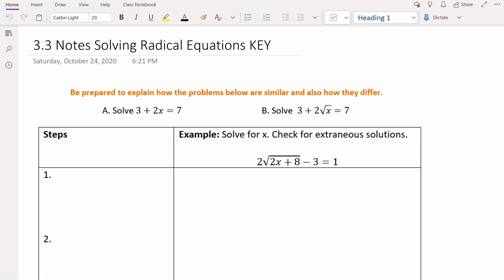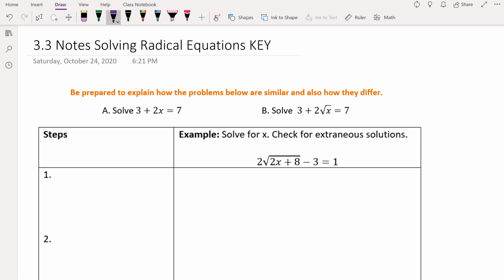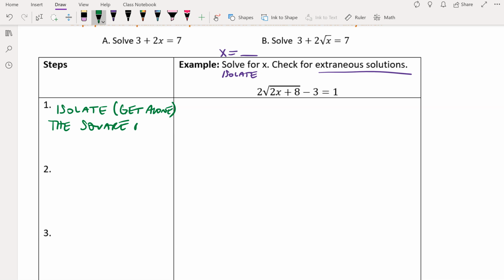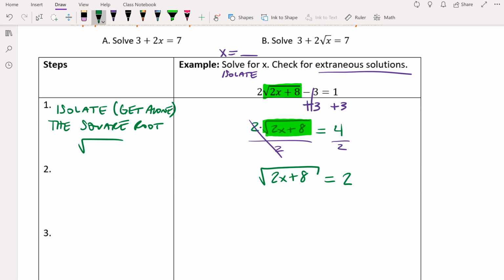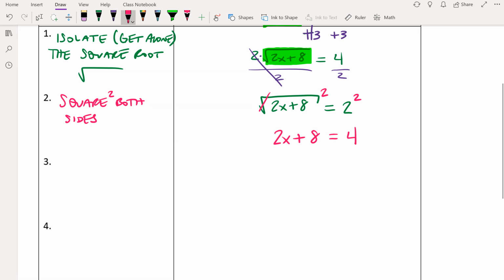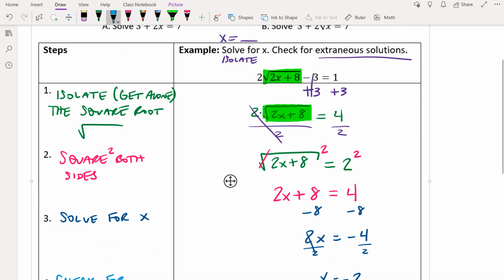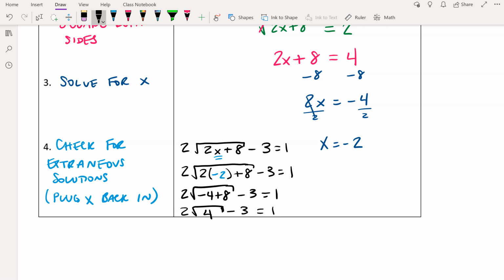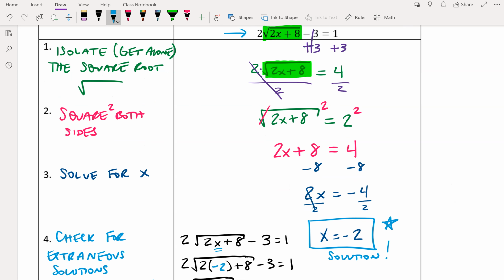3.3 Solving Radical Equations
Solving radicals without extraneous solutions